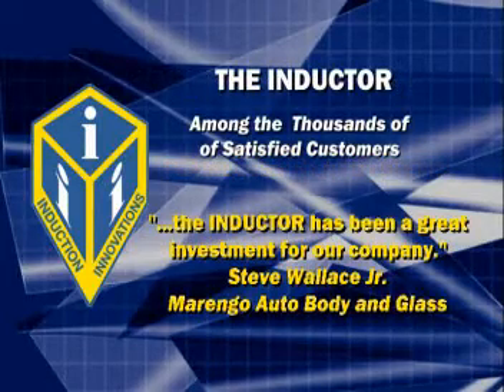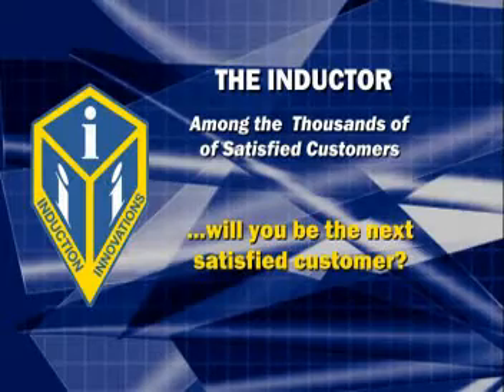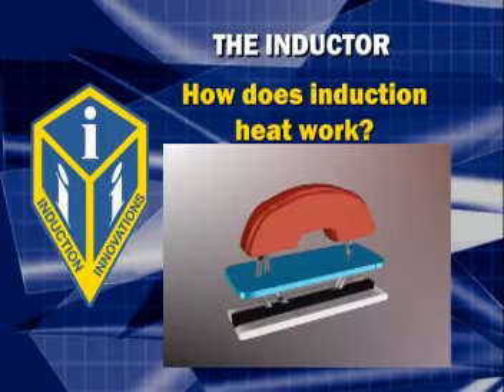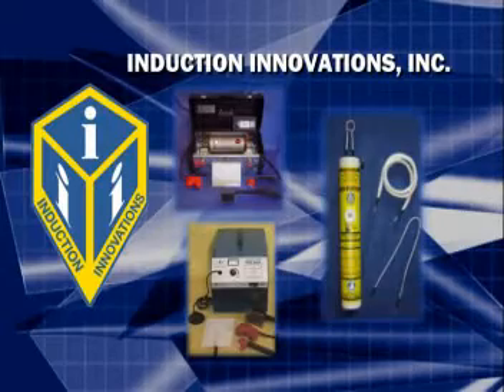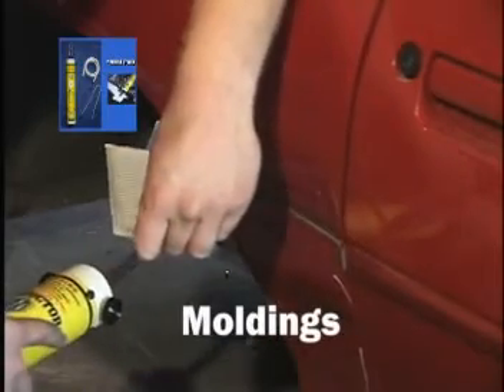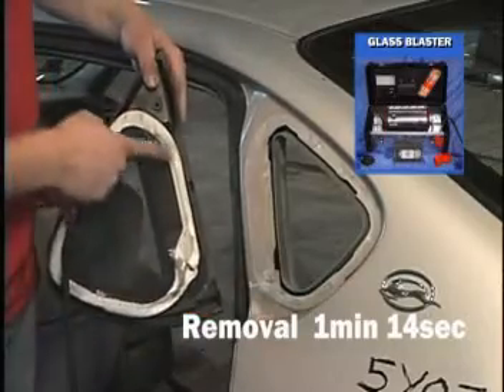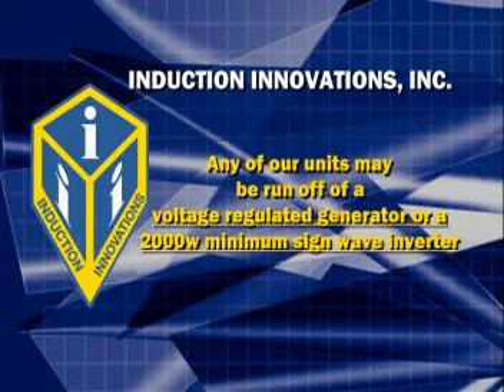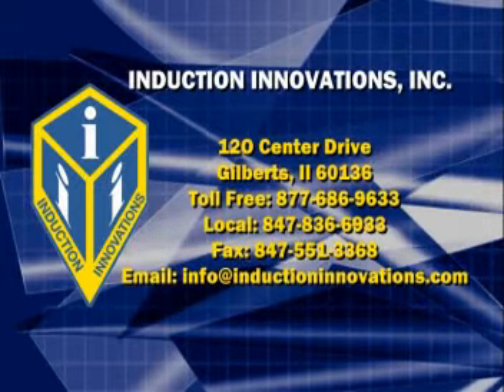The Inductor Complete Demonstration (Induction Heating)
The Inductor, high performance induction heating system, is used in the automotive repair industry for heat releasing bonded on parts to vehicles. This flameless heat technology can quickly release parts without collateral damage typically caused by other conventional methods. The Inductor is the most powerful portable induction heater on the market, Guaranteed! It is more powerful running on 110v's than any other induction heater running on 110v's and 240v's. For more information please visit us on the web